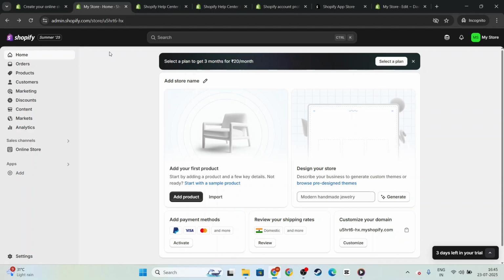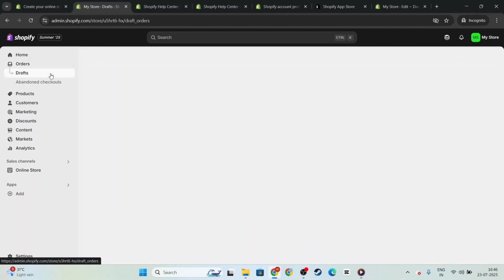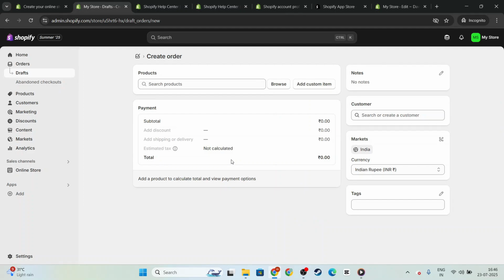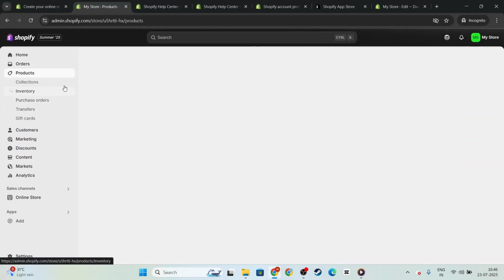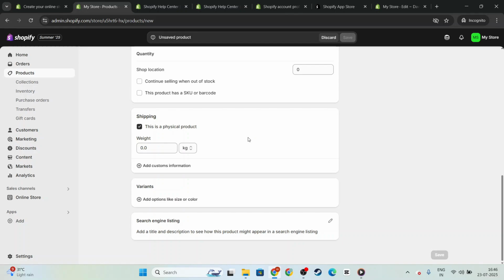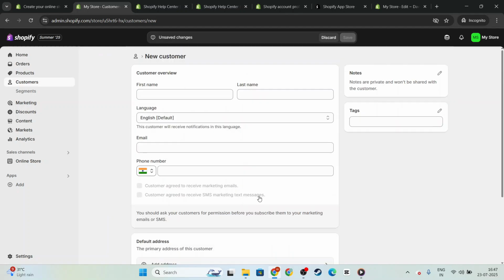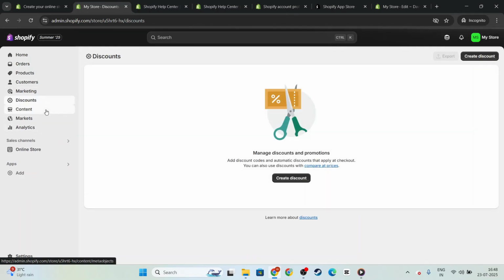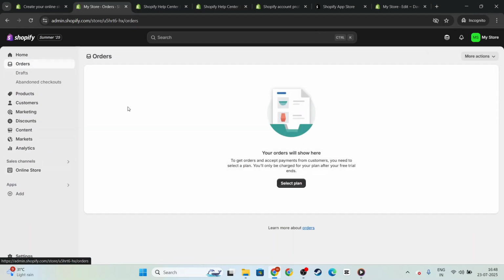How to Create a Draft Order Shopify Help Center 2026 (Step By Step)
Learn How to Create a Draft Order Shopify Help Center in this video.

In This Video, We'll Show You 👇
Shopify Draft Order Tutorial
Shopify Draft Orders
Create Draft Order Shopify
Shopify Help Center
Draft Order Shopify
Shopify Tips And Tricks
How To Use Shopify Draft Orders
Shopify For Beginners
Shopify Help
Shopify Guide
Draft Orders Shopify
Shopify Draft Order
Shopify 2025
Shopify
Draft Order
Shopify Store
E-commerce
Shopify Sales
Shopify Admin
Shopify Setup
How To Shopify
Shopify How To
Shopify Customer Service